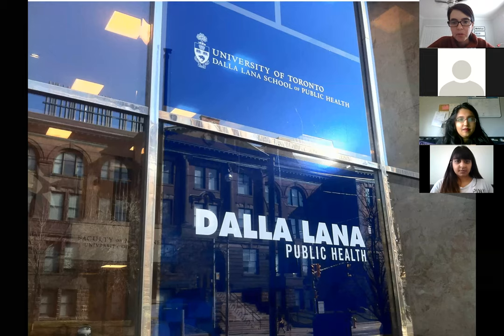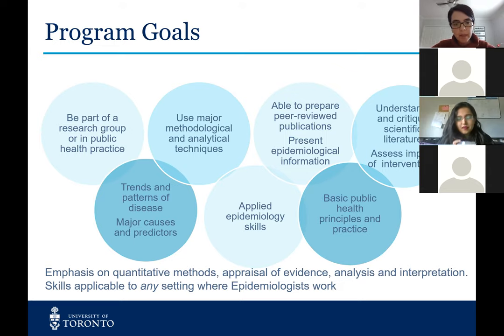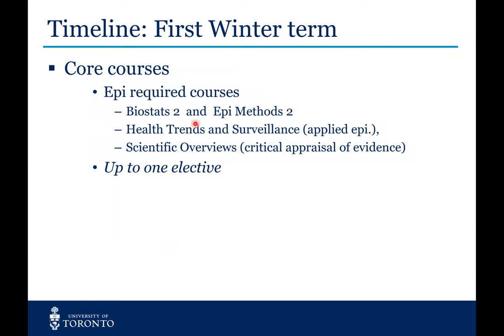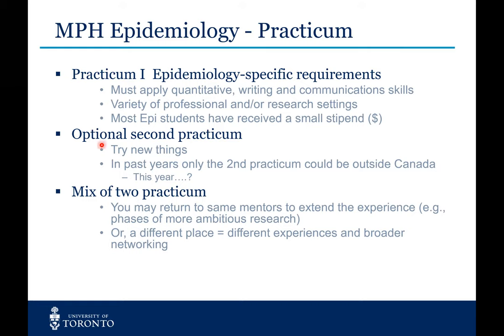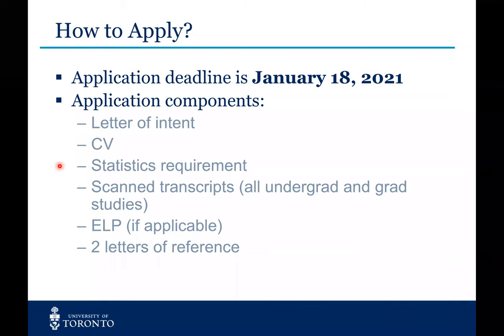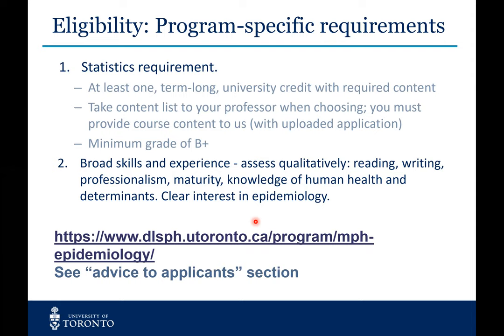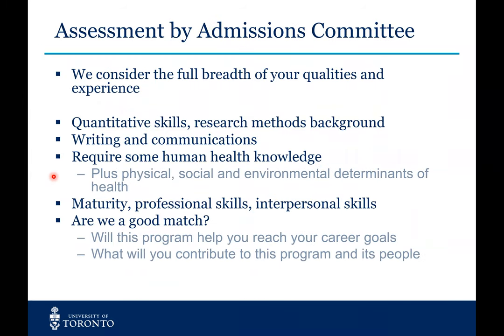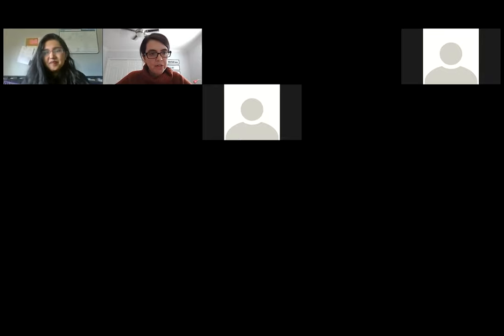Learn more about the MPH Epidemiology - Oct 2020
The MPH in Epidemiology provides a solid base in epidemiological methods, an understanding of the breadth of community health and opportunities for applied experiential learning in epidemiologic practice, research and policy. The degree program is intended for students who want a research career (including the pursuit of a PhD in epidemiology), and those who want to work in an applied public health setting.